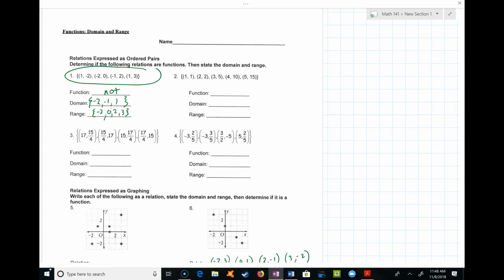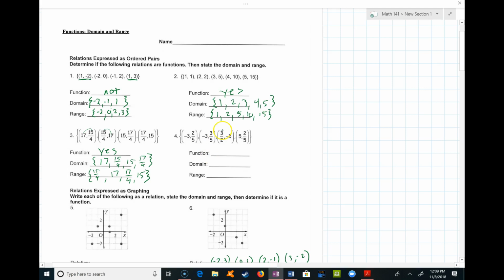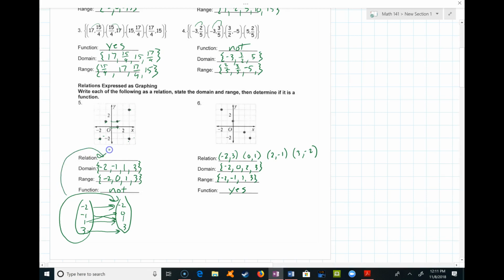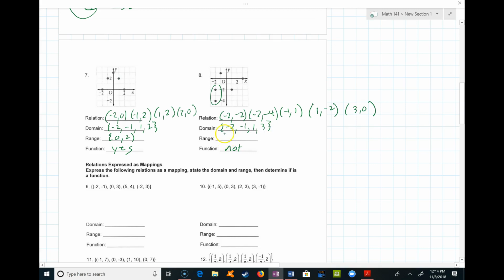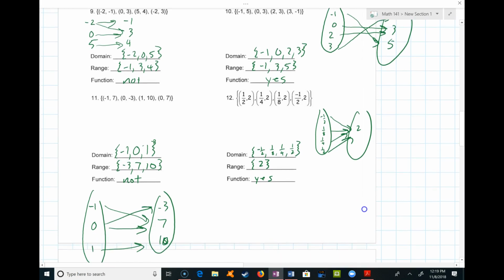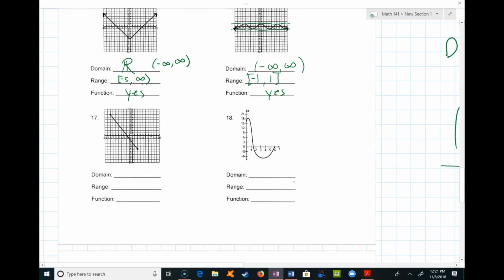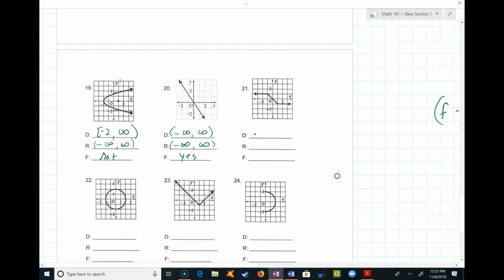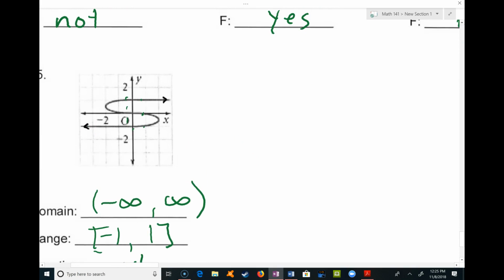Math 140 Ep. 8.3 (sol WS 8.1)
Domain and range and function ID